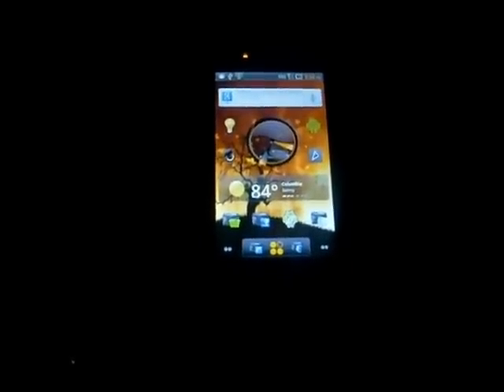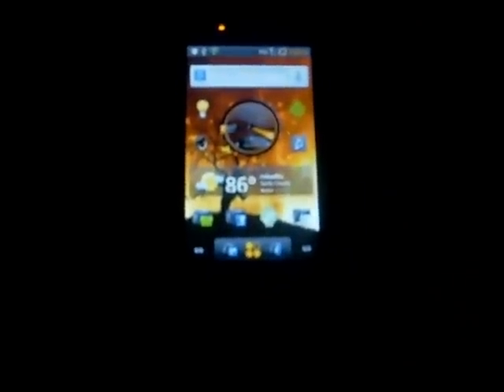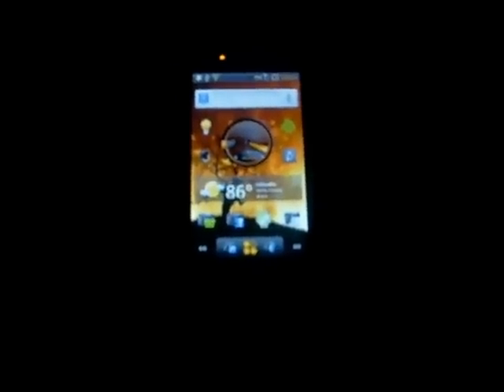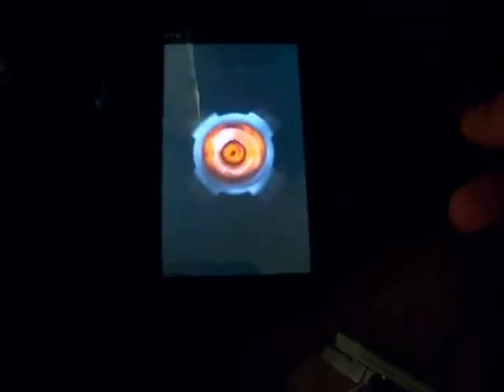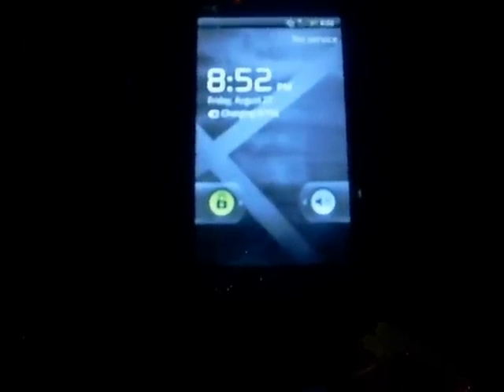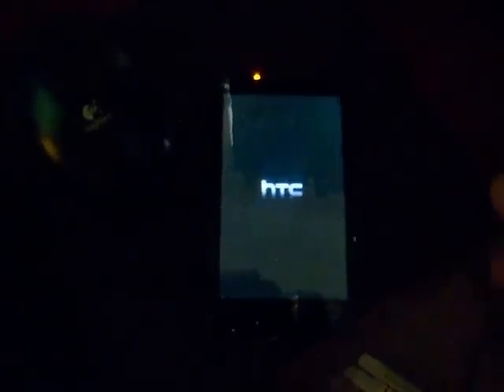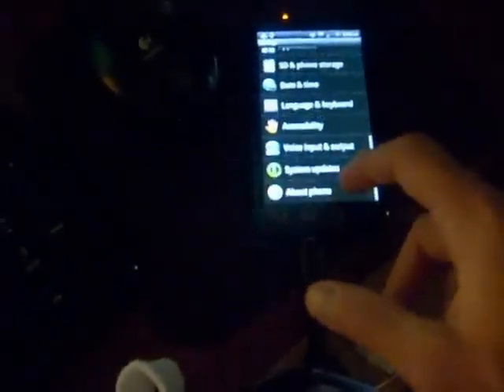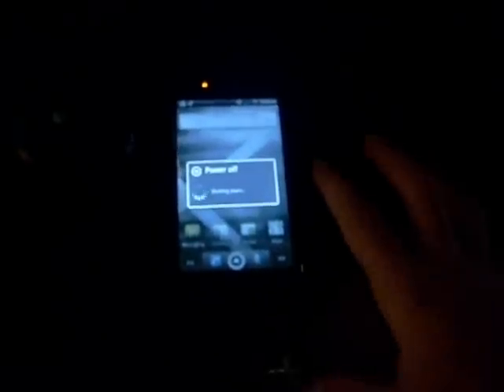How to install (flash) Droid X (Nonsense 1.8) Rom for the Sprint Evo PT1.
Do not try to download any of the Droid X 1.7 links, just click on the link below that's updated to 1.8:
EVO-NonSense Froyo [2.2] (Opt. Droid X theme), Release v1.7
ROM Homepage
Released: 8/18/2010
Supported Devices: - HTC Evo: Sprint EVO
Downloaded 306 Times
Downloads: Droid X Themed v1.7
To enable JIT flash this zip through recovery(everything is already enabled). CHANGE FROM THE STOCK WALLPAPER OUR YOU WILL GET A BOOT LOOP!!! IF YOU ARE USING THE DROIDX ROM, THE DROIDX WALLPAPER IS OK,

THIS IS NOT AOSP!!! Based off of OTA 2.2 Sprint 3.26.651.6 Release

Thanks to Toast, Flipz, Damageless, Avalaunchmods, Hero_Over, json and all the devs out there.

*Apk`s and Framework are Deodexed
*All apk`s are ZipAligned
*ADW Launcher
*Aosp Calculator
*AOSP Email
*4G widget(thanks to rdude)
*AOSP Messaging app
*AOSP Dialer-Contacts.apk
*Gallery 3D
*AOSP Keyboard
*AOSP Browser
*ROM Manager
*Wifi Tether
*Vanilla Lockscreen
*New and Weather(GenieWidget.apk)
*Titanium Backup
*Desk Clock
*Car home
*Sprint Wifi Hotspot

*DroidX themed version
*DroidX themed ADW launcher
*DroidX Live Wallpapers
*Replaced all notications,ringtones, and alarms with those from the DroidX dump(converted to mp3)
*DroidX bootanimation

Flash via recovery to install over stock google apps in Droid X Rom.